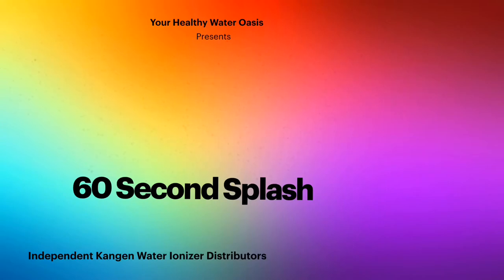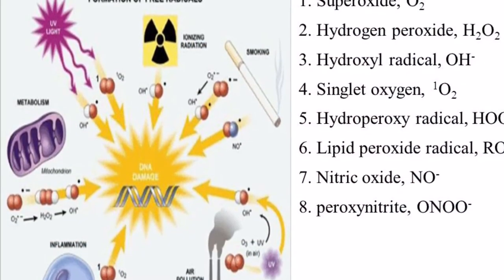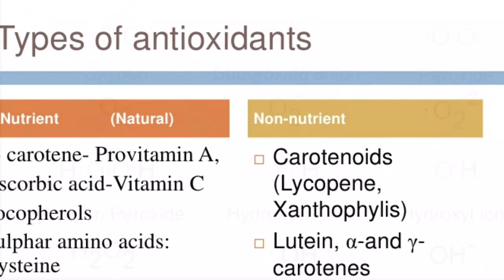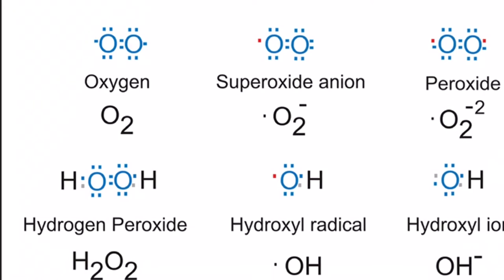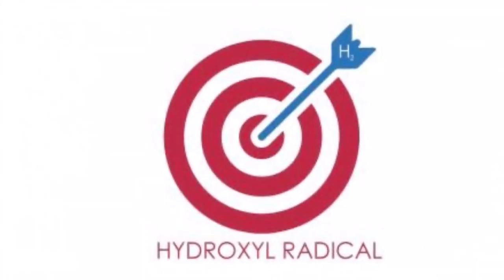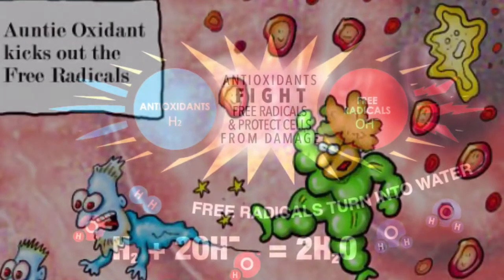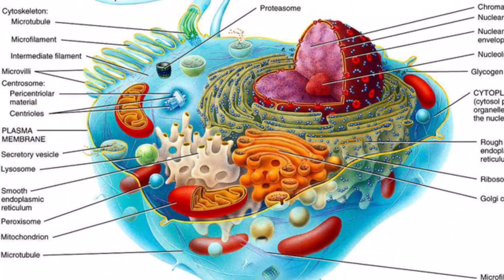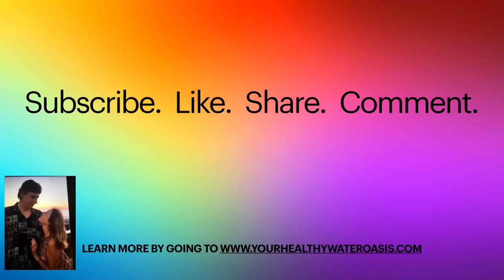The Smart Antioxidant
Do you know about the Smart Antioxidant?

Molecular hydrogen is the smart antioxidant. Most antioxidants have limited effectiveness for two reasons. Number one, they can only protect against some free radicals, but not others. Meaning many different types of antioxidants are needed for the wide variety of free radicals. Number two, they cannot distinguish between necessary and harmful free radicals. Some free radicals are actually beneficial to ourselves, such as hydrogen peroxide. Molecular hydrogen solves both problems. H2 selectively targets only the toxic oxygen radicals and also neutralizes every type of harmful free radical in our cells. For instance, H2 selectively neutralizes the most harmful free radical, hydroxyl (OH) by turning it into water. H2 protects the cell’s DNA, RNA, proteins, lipids and more from oxidative stress better than any other antioxidant. Period.

Hydrogen acts as a therapeutic antioxidant by selectively reducing cytotoxic oxygen radicals

For more information on how you can get Molecular Hydrogen go